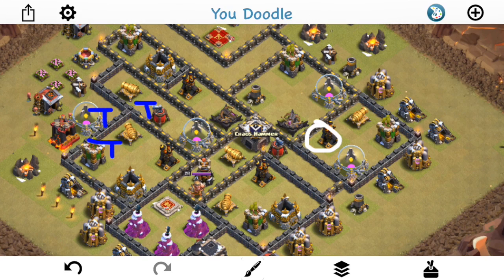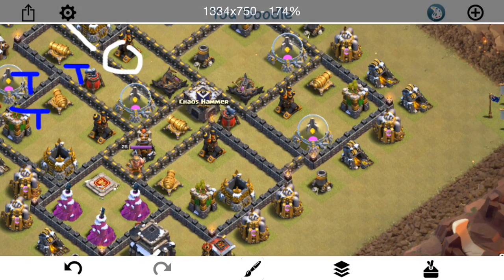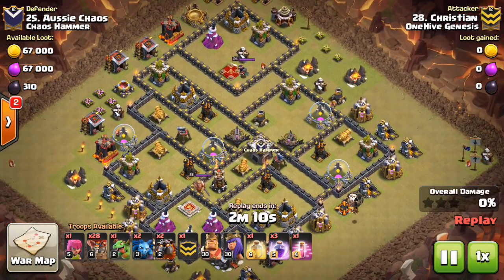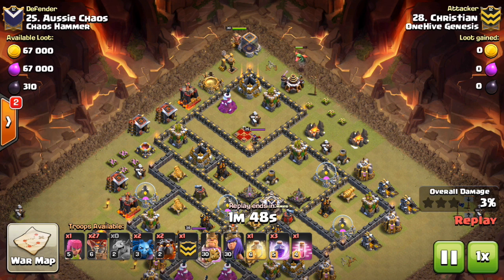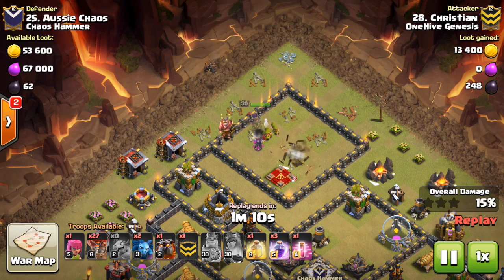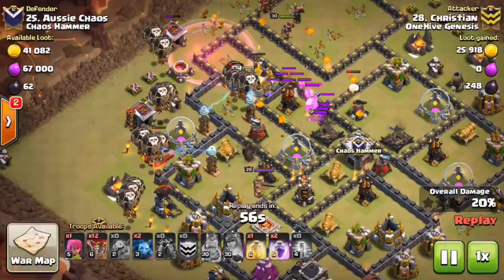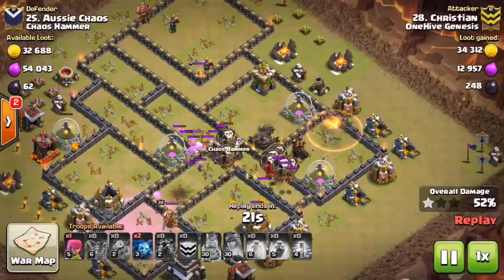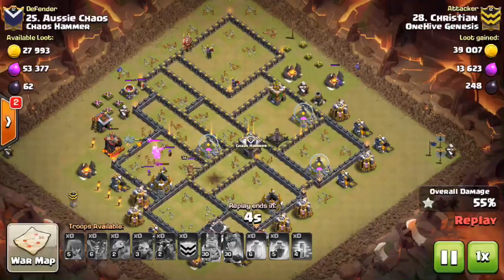Base Destruction #24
A look at a town hall 9 base and how it was 3-starred after two attacks.

Clash on!